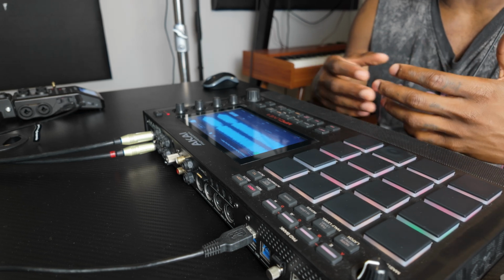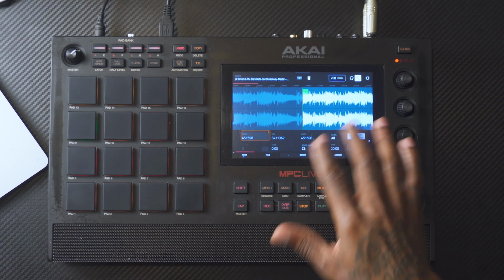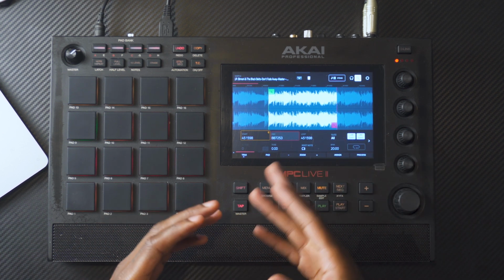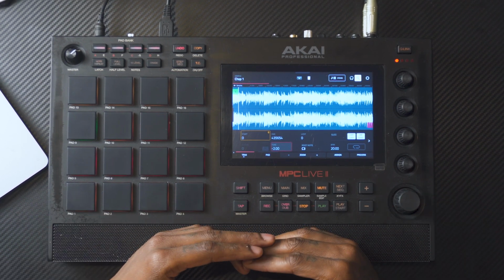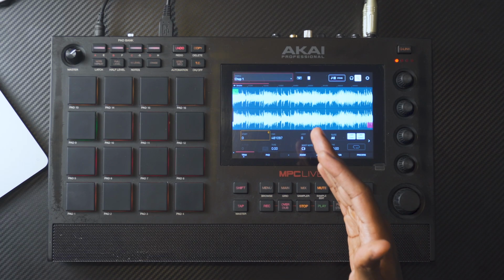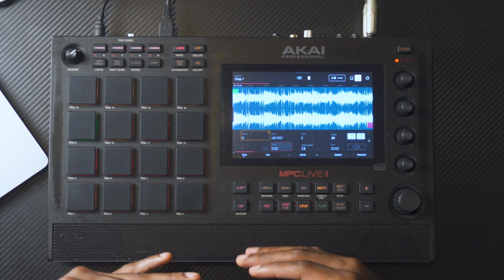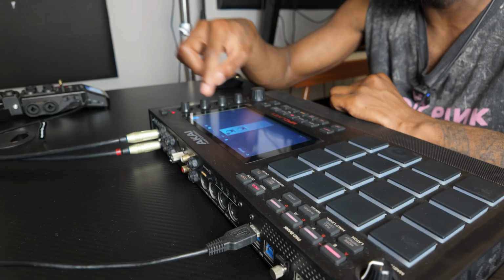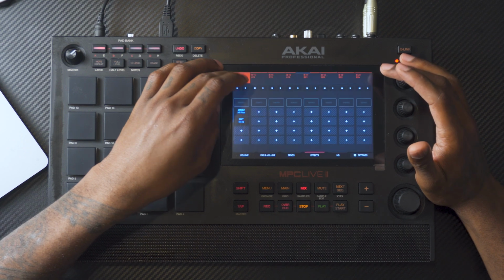How to Sample Chop + Timestretch on MPC 3.0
Today I'm going to show you how to chop a sample and timestretch your sample on mpc 3.0